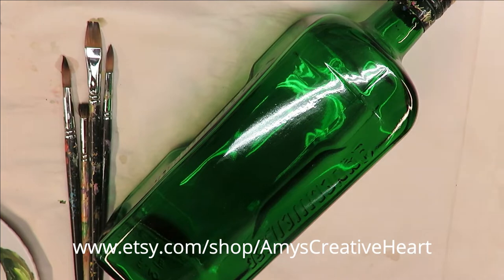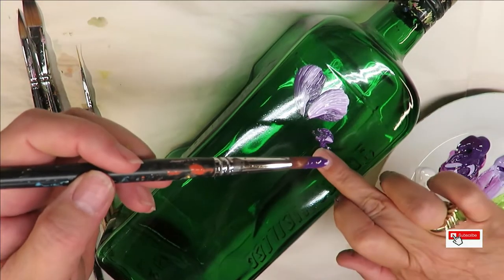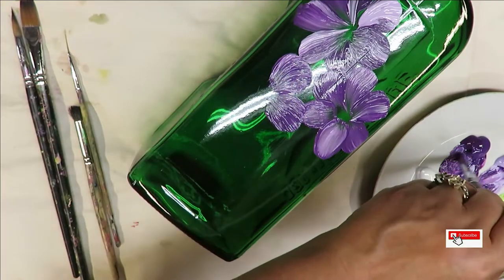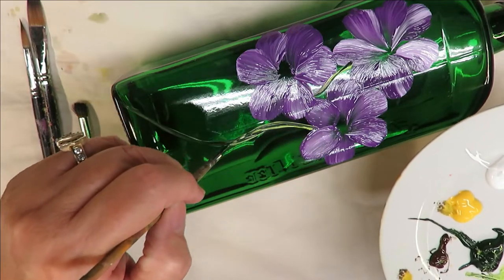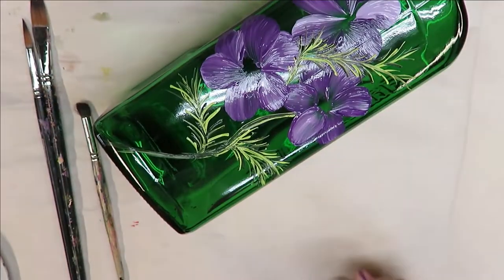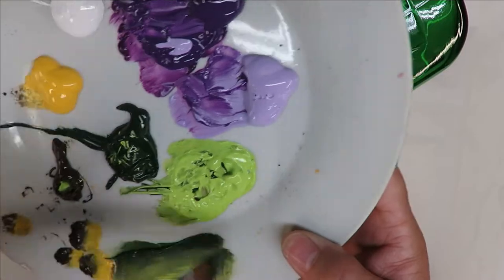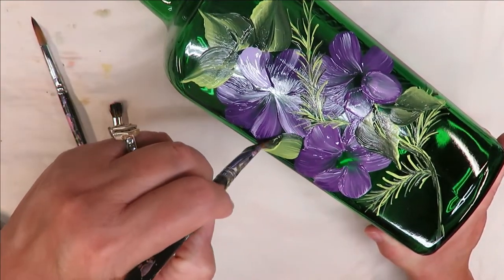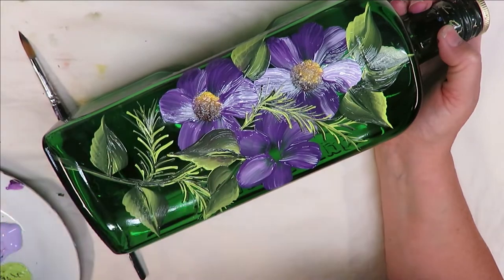GLASS BOTTLE HOME DECOR PIECE | Bottle Art | Painting | Flowers | Aressa1 | 2021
GLASS BOTTLE HOME DECOR PIECE.  This bottle art video will demonstrate easy painting flowers on glass. Perfect for beginning painters. Come paint with me!

PAINT USED

Wicker White
Burnt Umber
Happy Green
Thicket
Moon Yellow
Violet Pansy
Red Violet
Light Lavender

TOOLS USED

8 & 12 Round Brush
10 Flat Brush
8 Deerfoot Stippler

Wondershare Filmora9